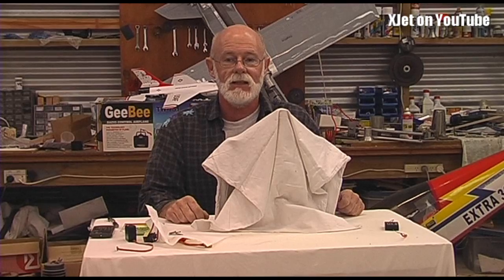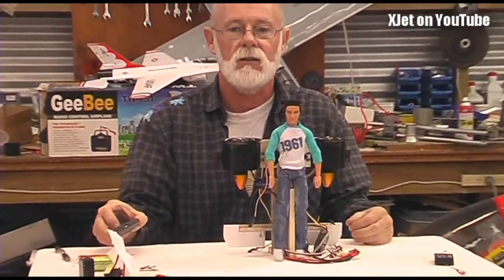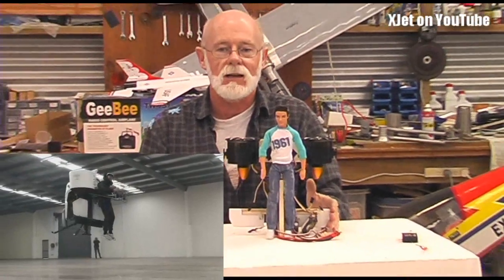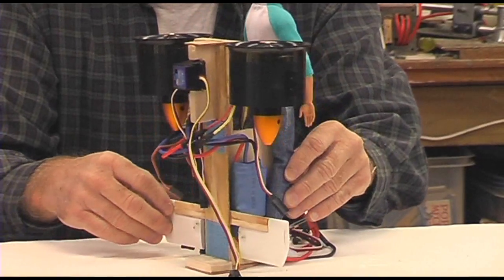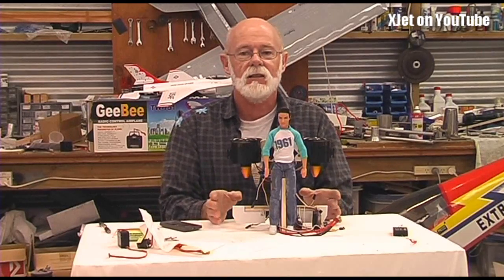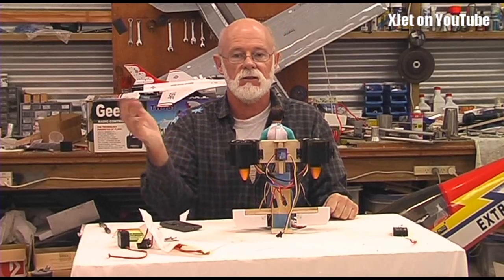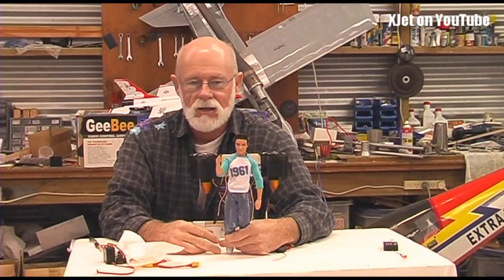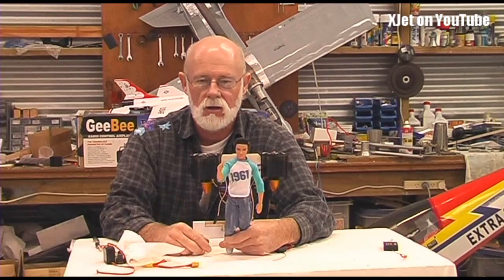Project X unveiled - it's an RC jetpack!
Yes, several people guessed correctly that "Project X" is not an RC plane but an RC jetpack, just like the Martin Jetpack designed and build by Kiwi Glen Martin.

I'll be posting another "walkaround" video soon and I hope to have the maiden flight/jump/crash on video and posted in the next few days.

What do you think?  Do you think an RC jetpack is cool and an interesting change from regular RC planes and all those quad/tri-copter thingies?